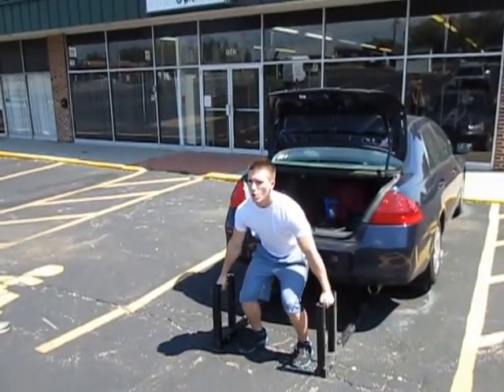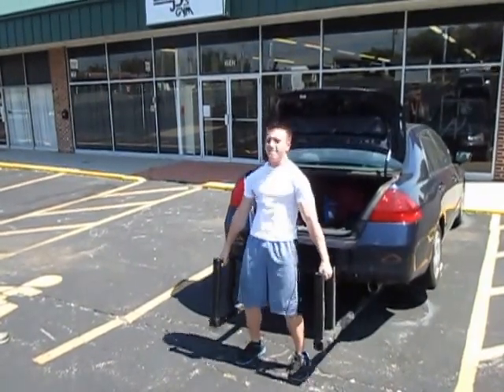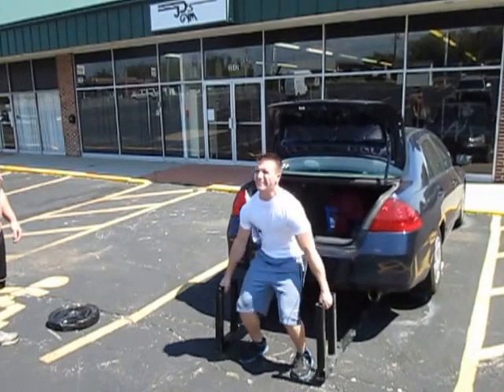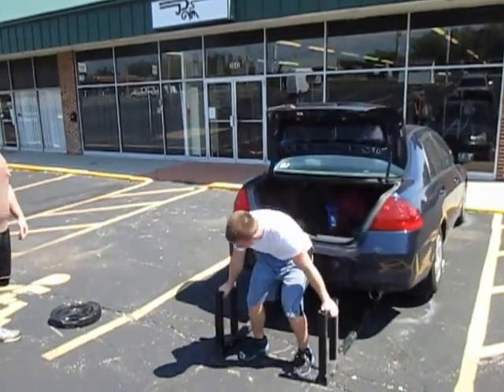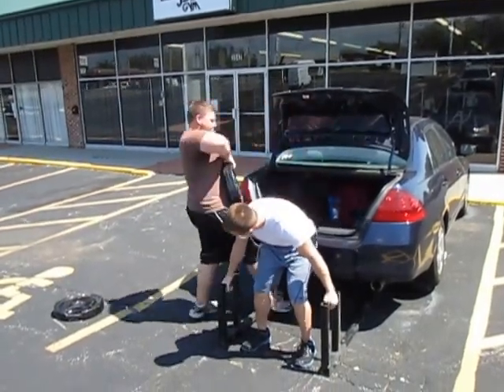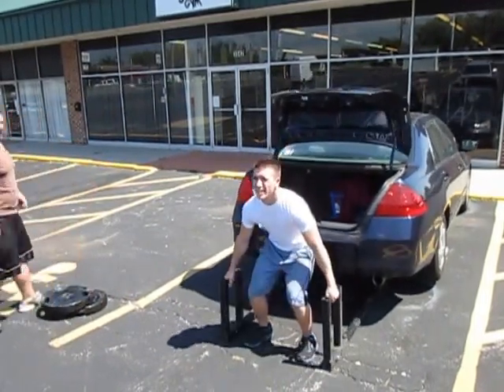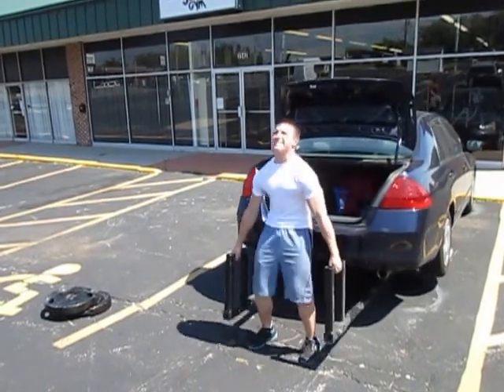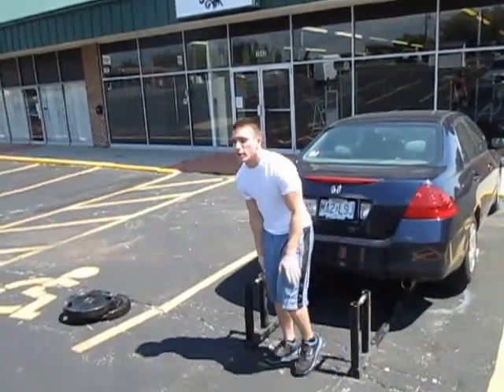Car Deadlift Drop Set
Mike deadlifting the car plus two 100lb plates for a drop set.